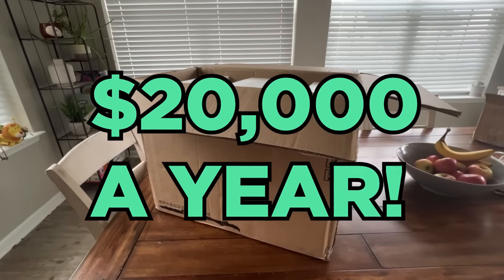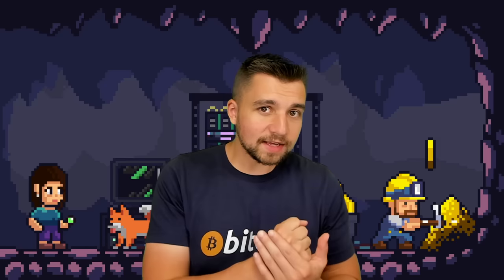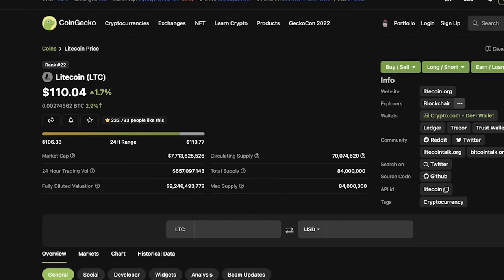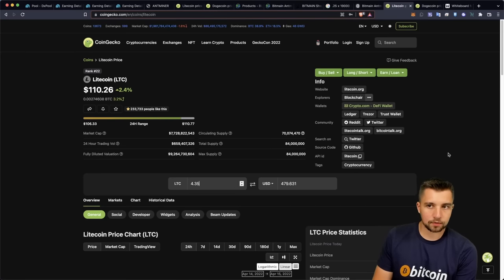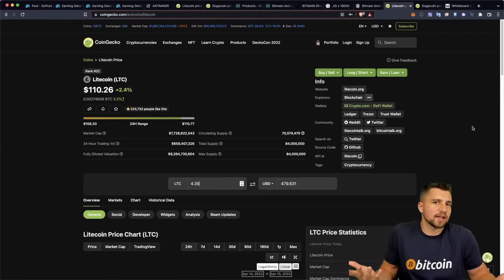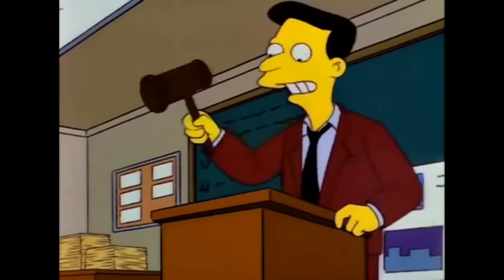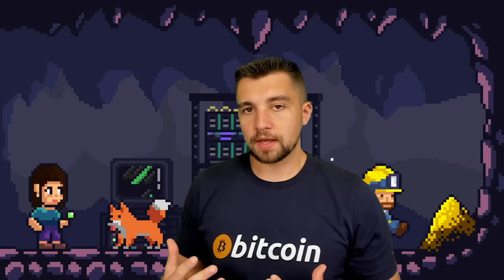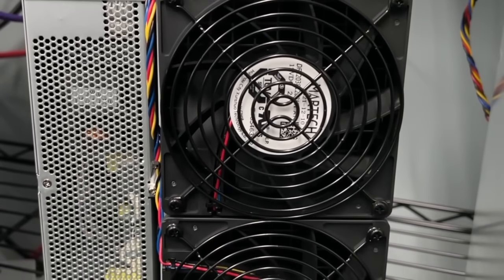How I'm Earning $1,515 Mining Dogecoin with Bitmain Antminer L7!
This new BEST Dogecoin and Litecoin Miner is mining $1,515 per month! Earning passive income mining cryptocurrencies is incredibly profitable thanks to the new Bitmain Antminer L7 the best DOGE and LTC ASIC mining rig! Sub to VoskCoin!

This is the best mining rig you can buy in 2022

We’ve had the Antminer L7 running non-stop for the last month at the VoskCoin HQ and it’s set to earn over $1,515 a month! Despite Dogecoin and Litecoin being down from their all time highs, this miner is still extremely profitable! After waiting many months for it to finally come to market, this miner is officially the best Dogecoin (DOGE) and Litecoin (LTC) miner available! But what are the Antminer L7 monthly earnings and profitability stats? What is the hashrate? Let’s review the Bitmain Antminer L7!

⏰ Timestamps ⏰